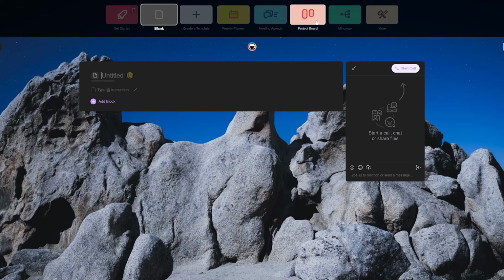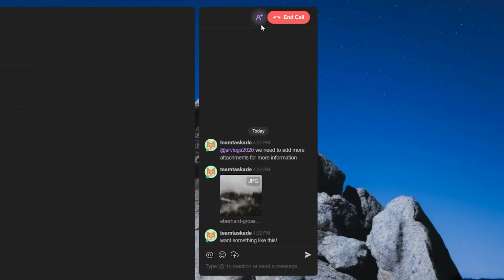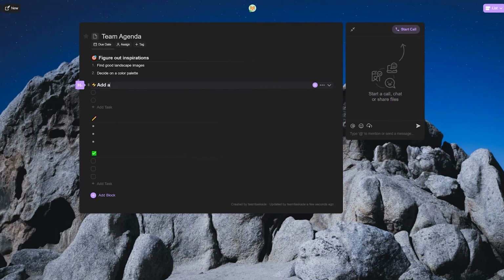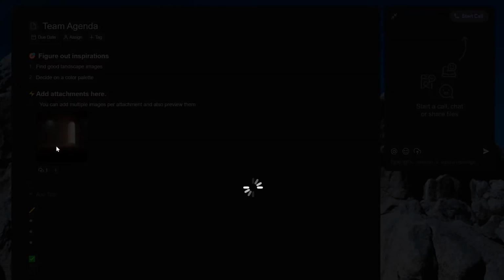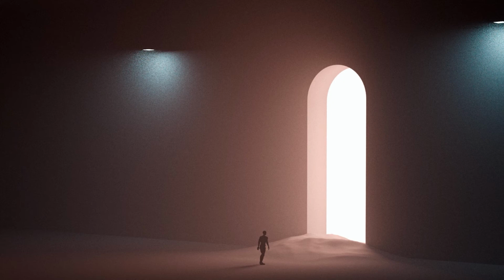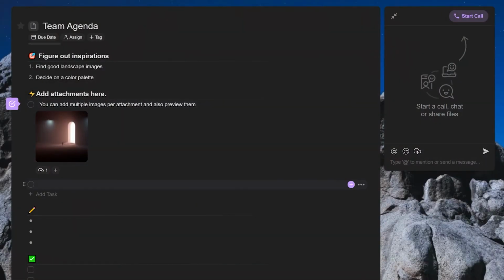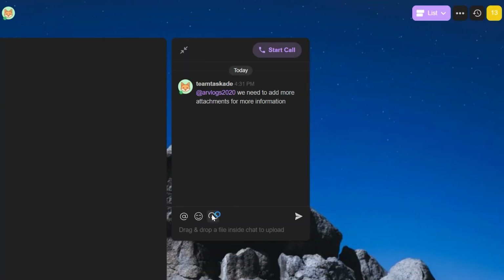How Designers and Artists stay Organized & Productive!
In this video, we will share our tips on how designers and artists can get the most out of Taskade!
Designers and artists both need a lot of creative freedom to work independently. In Taskade, you can get all these features and more.

With every new workspace, designers and artists can create brand new projects and also use visual input, you can add pictures and pictures to any project. This lets you convey ideas and thoughts with your client or team members easily and effectively making Taskade one of the best productivity apps out there!